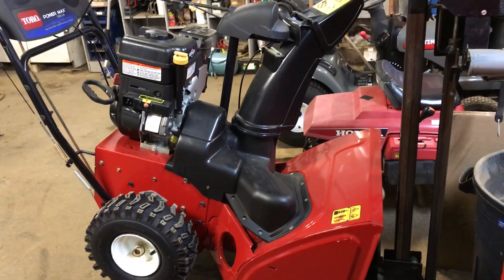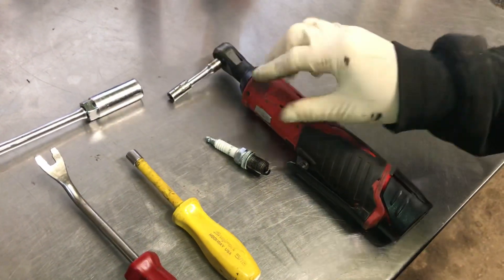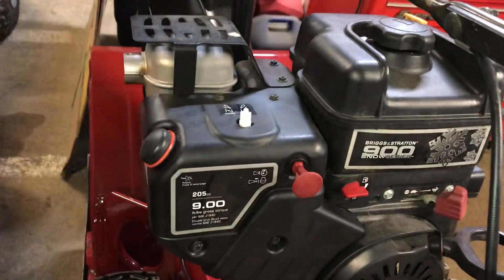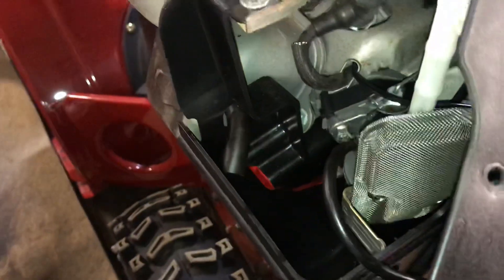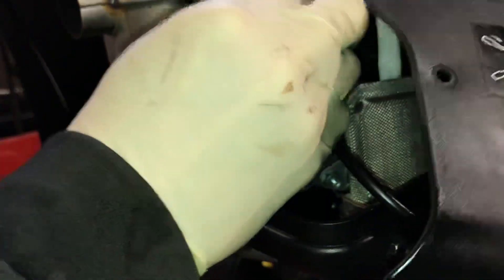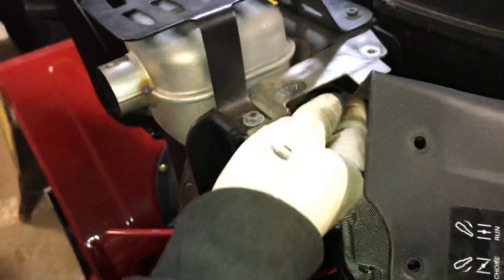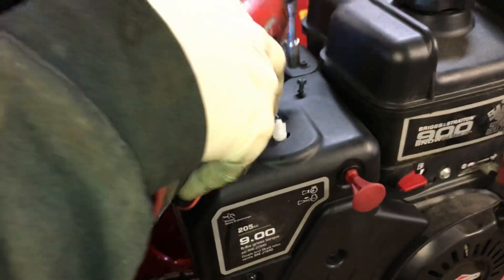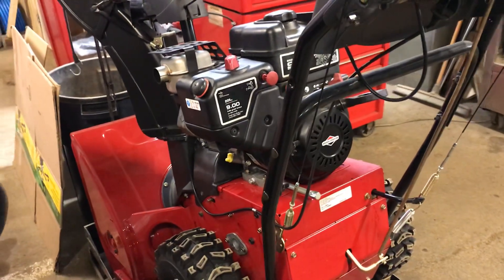Spark plug location on a 9hp Briggs and Stratton Snow Thrower engine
9HP Snow thrower with a Briggs and Stratton Horizontal Engine. How to Install and locate Spark Plug.
Fastener Clip Removal Tool